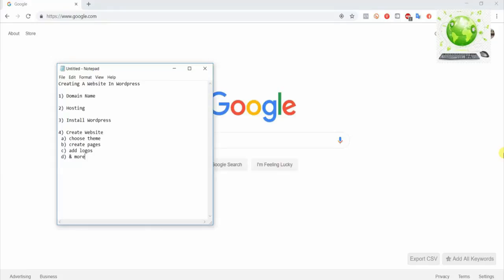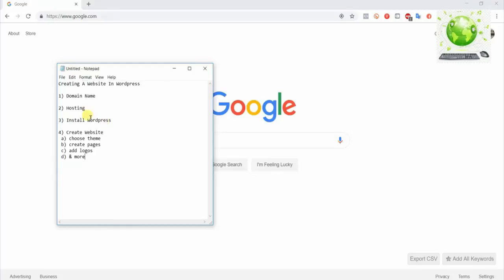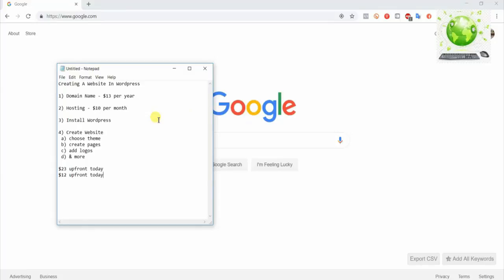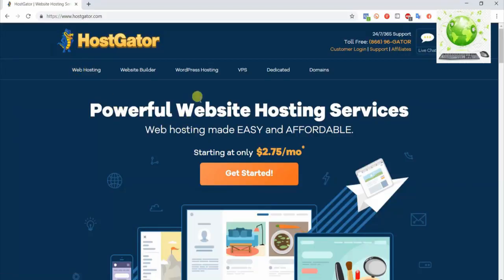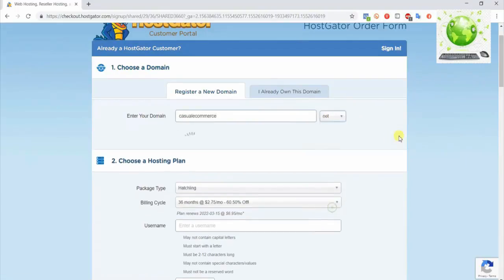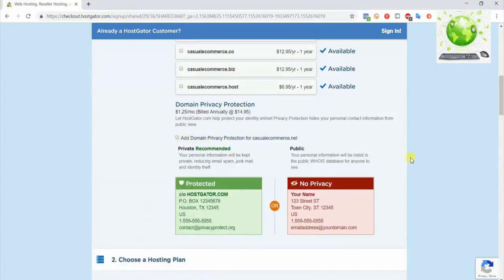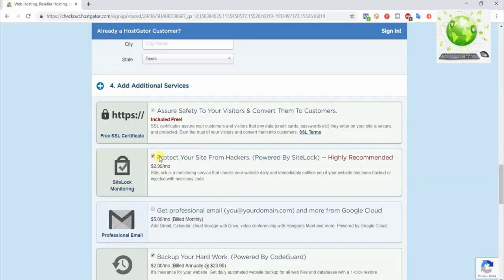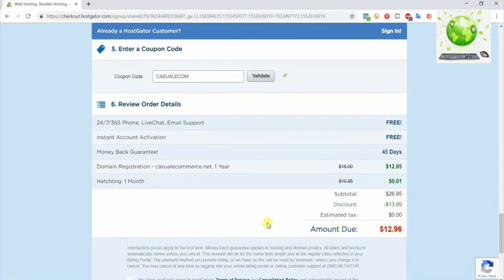How yo create a site in WordPress | part 1 | Computer World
in this tutorial i am going to show you that how we can make a free website by using hostgator hosting and wordpress